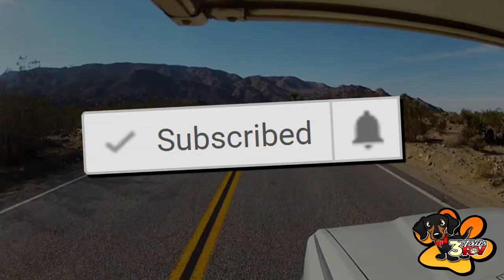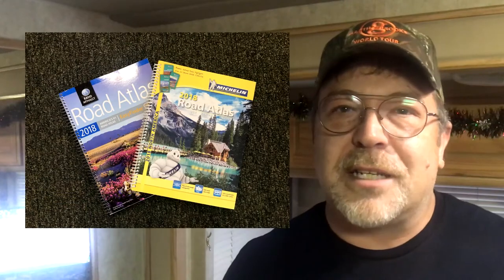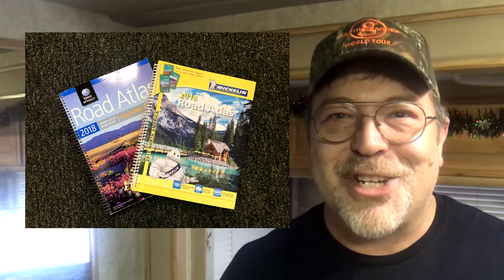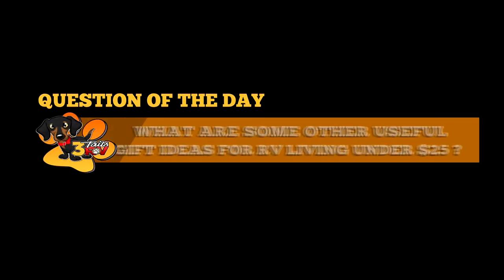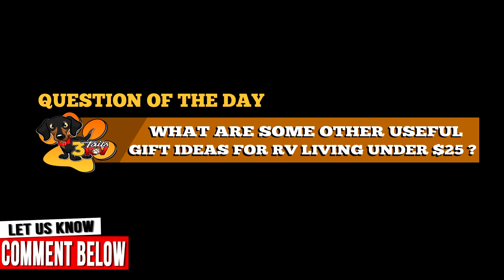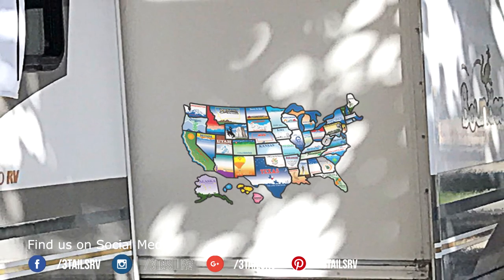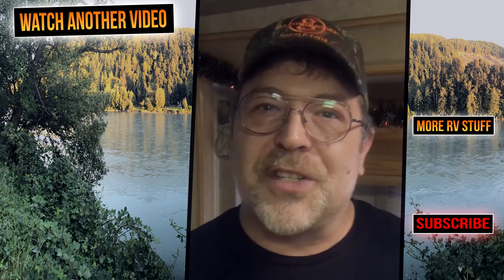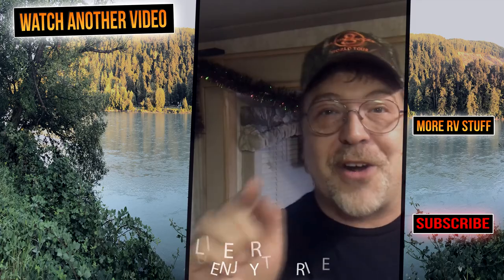Our top RV Gift ideas for under $25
Our top RV Gift ideas for under $25, top 5 RV living gift ideas, RV gift ideas for all occasions,

Whether it the holidays, birthdays, or any other special occasion, buying for a full-time RVer can difficult. That’s why Lori and I have come up with a list of our top 5 RV gift ideas for under $25.00.  These 5 items will be appreciated by any RV’er at any age. So let’s get started.

💎 RV State Sticker Travel Map – Who doesn’t want to track all the states they have been to

💎 Thermal Gun – For checking RV tire temps, food temps, ground temps, or even your forehead. There are at least 101 uses for one of these in every RV

💎Flashlight head Lamp – Everyone needs a flashlight when camping.

💎 Amazon gift card – Even the pickiest of RVers will love this idea and they can get whatever they need.

💎 Road atlas – A must-have for planning your next trip or getting you where you want to be.

A. Rand McNally Road Atlas

B.  Michelin North America Road Atlas 2018